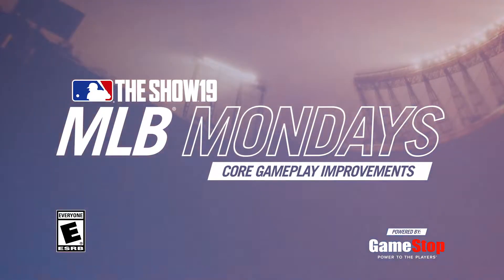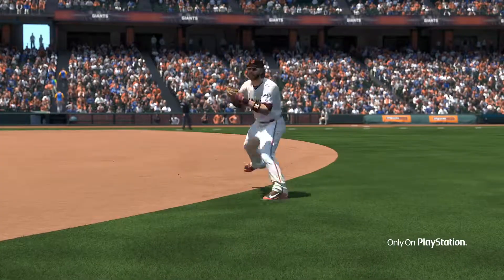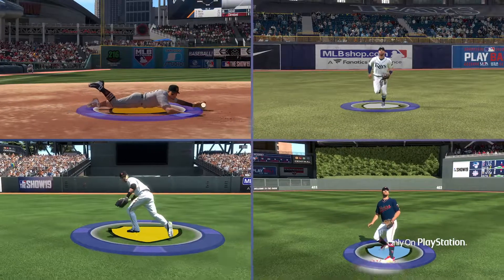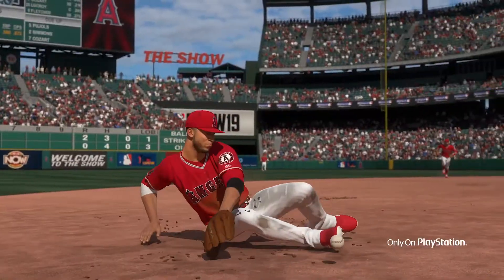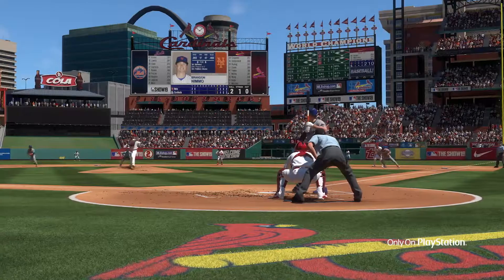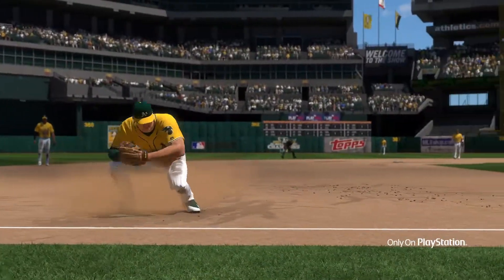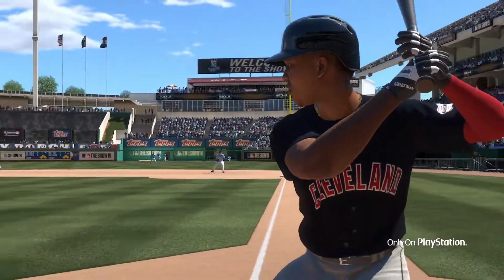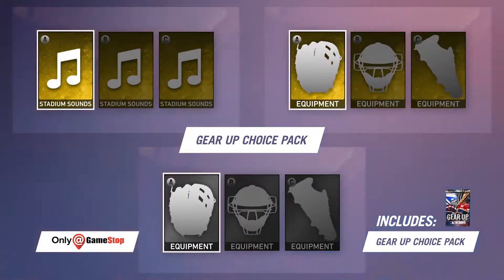MLB The Show 19 Gamestop Monday Core Gameplay PS4